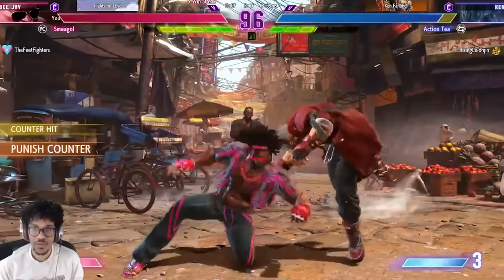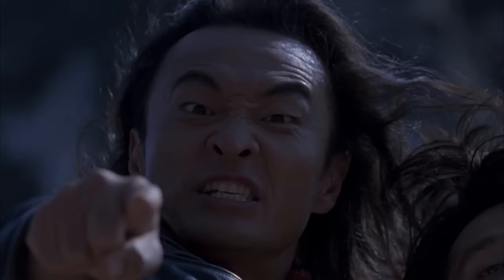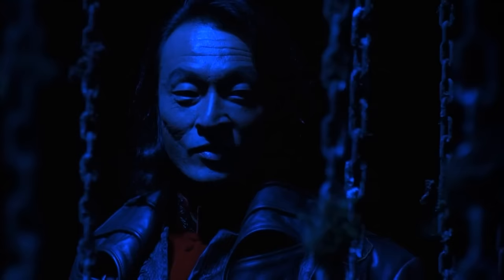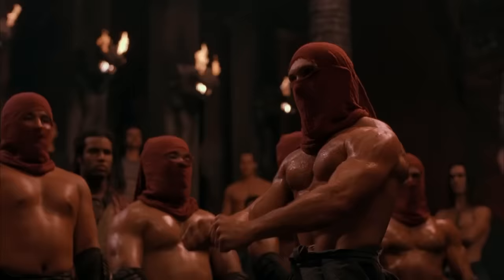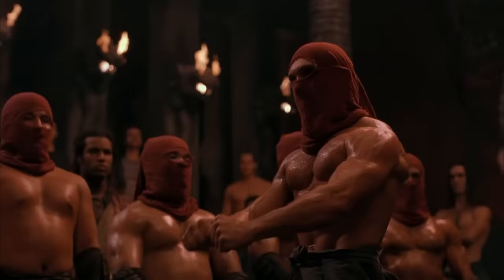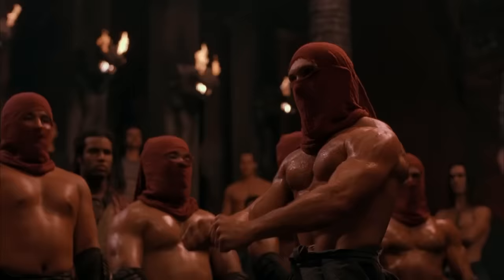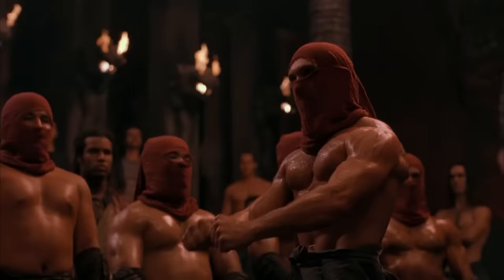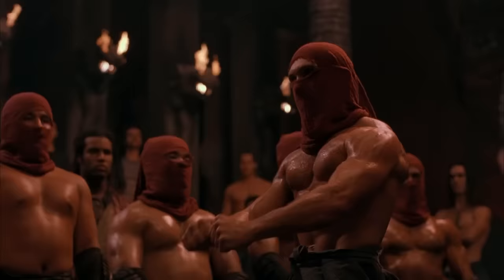Mortal Kombat (1995) - Cosmonaut Picture Show